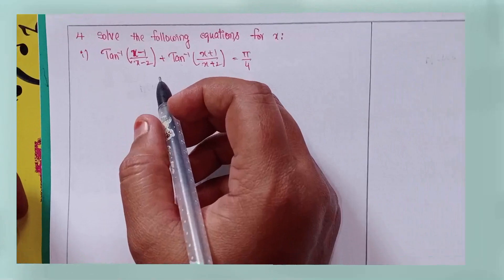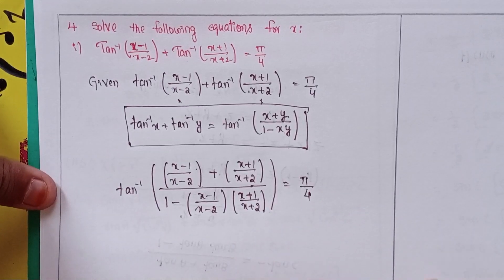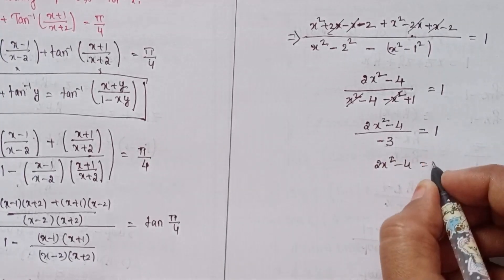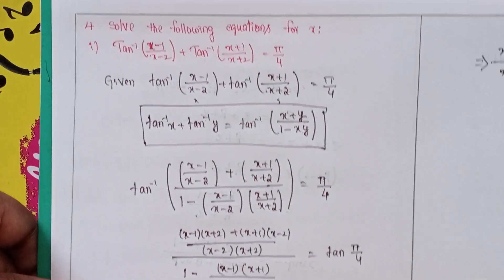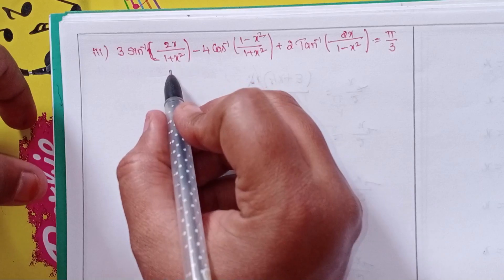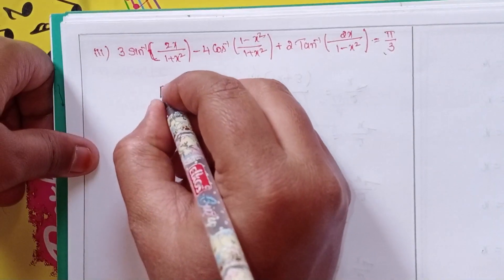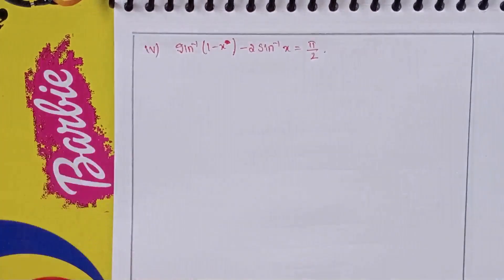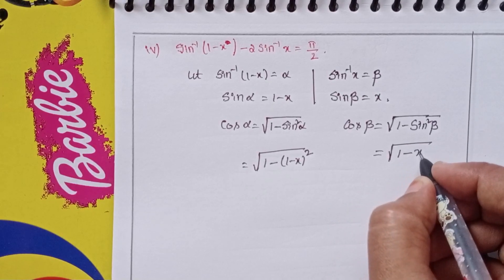Q.no:-4#3rd Roman#exercise-8(a)inverse trigonometric functions chapter-8# intermediate-1A